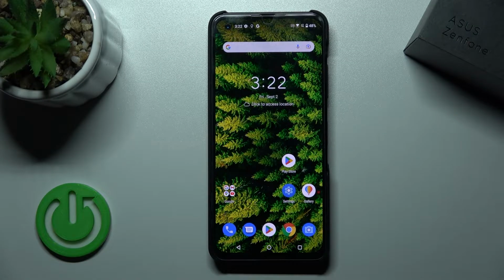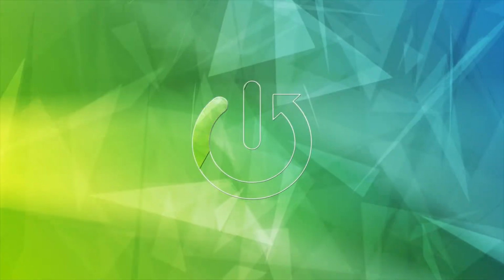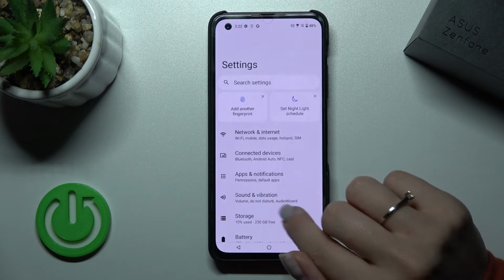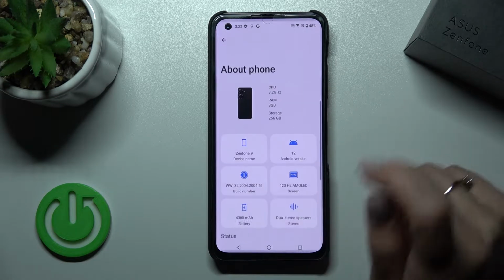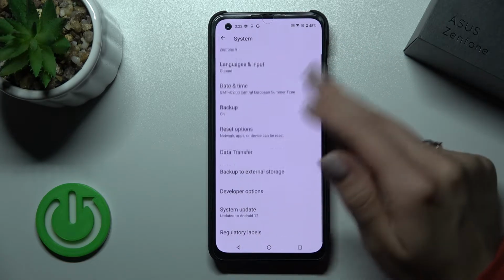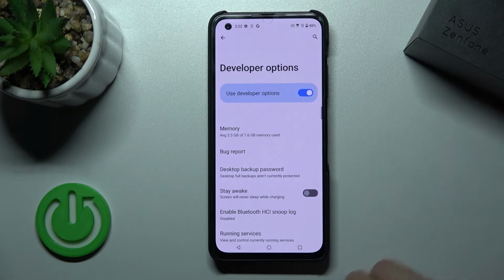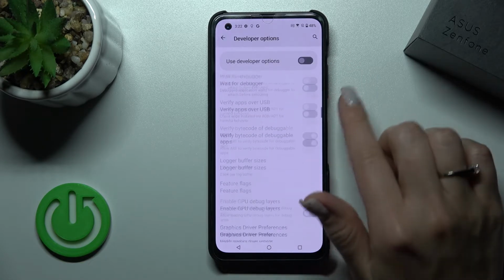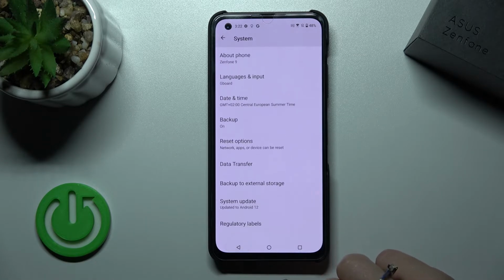How to Hide Developer Options in ASUS Zenfone 9 – Turn Off Advanced Mode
Would you like to hide advanced options in your ASUS Zenfone 9? In this tutorial we would like to show you how easily you can find proper option, which will allow you to turn off the developer options. Thanks to this you’ll disable them whenever you want to after customizing. So let’s follow all shown steps and successfully hide developer options.

How to disable developer options in ASUS Zenfone 9? How to deactivate developer options in ASUS Zenfone 9? How to hide developer settings in ASUS Zenfone 9? How to turn off developer options in ASUS Zenfone 9?